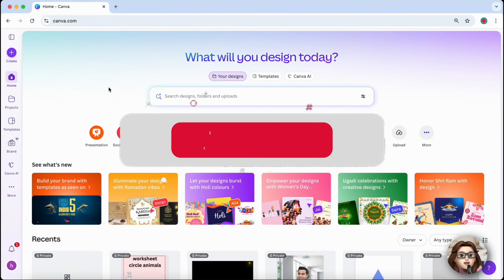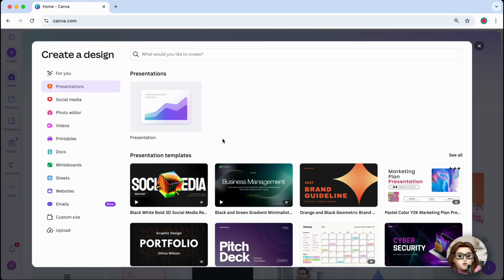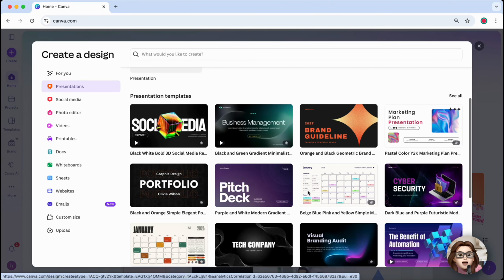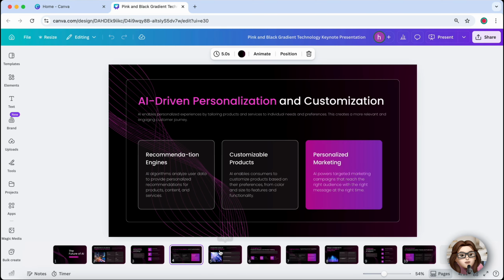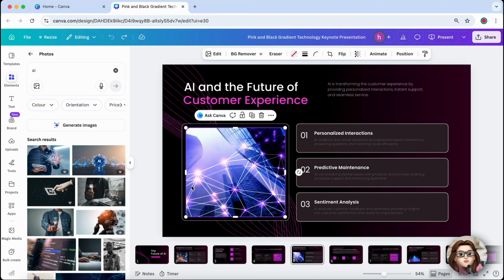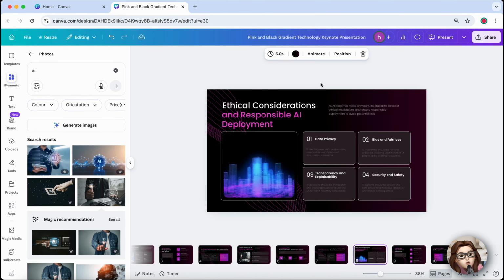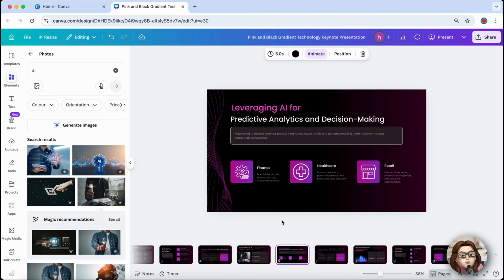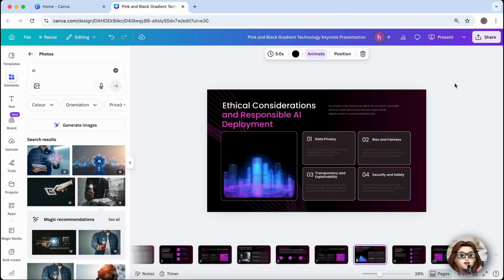How To Create Impactful Presentations With Canva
In today’s video, I’ll show you exactly how to create impactful presentations with Canva step by step. If you want to design professional slides for business meetings, school projects, webinars, or online training, this beginner-friendly tutorial will help you build presentations that look clean, engaging, and easy to follow.

The Canva provides a wide range of presentation templates that you can customize quickly using its drag-and-drop editor. With Canva, you can design slides that include text, images, charts, icons, and animations without needing advanced design skills.

In this tutorial, you’ll learn how to start a presentation project in Canva and choose a template that fits your topic or brand style. I’ll show you how to edit slide titles, add content sections, and organize your information so your audience can easily understand your message.

We’ll also cover design tips such as keeping slides simple, using consistent colors and fonts, and adding visuals that support your key points. Canva also allows you to add transitions and subtle animations that make your presentation more dynamic.

Additionally, I’ll demonstrate how to present directly from Canva or download your slides as a file that can be opened in Microsoft PowerPoint or shared online.

By the end of this video, you’ll confidently know how to create impactful presentations using Canva.

This video shows you How To Create Impactful Presentations With Canva Easily! Watch this Video till the end to learn How To Create Impactful Presentations With Canva.

Were you able to figure out How To Create Impactful Presentations With Canva? Share this with your friends who want How To Create Impactful Presentations With Canva.

Problem Solved in this Video-:

What Do you Think of How To Create Impactful Presentations With Canva?